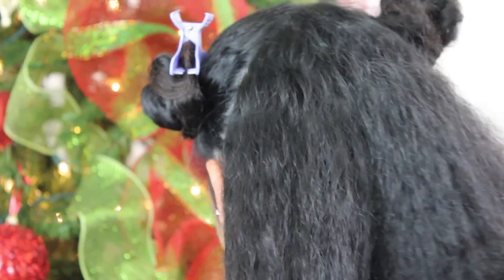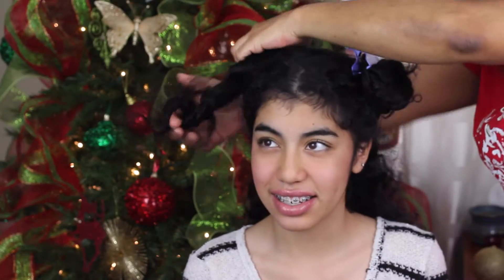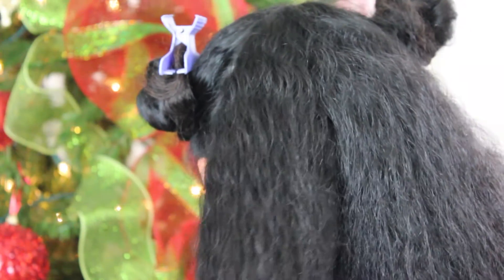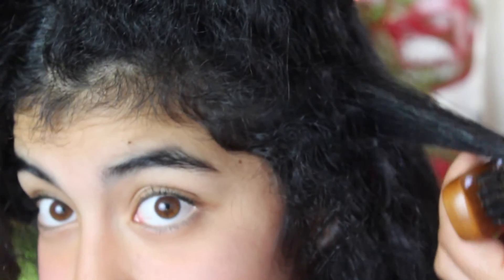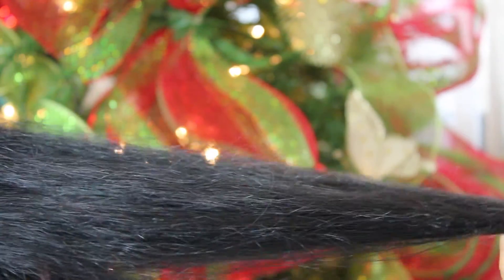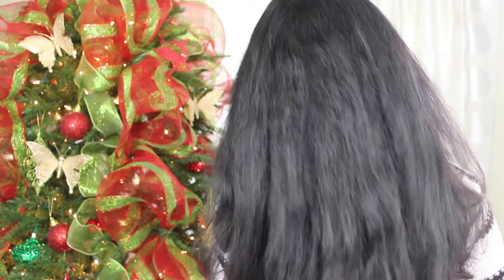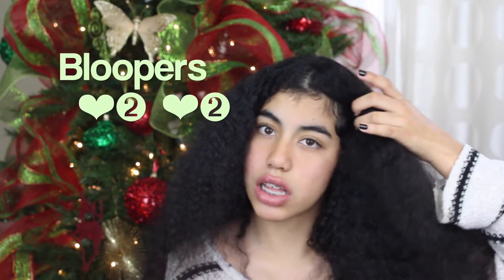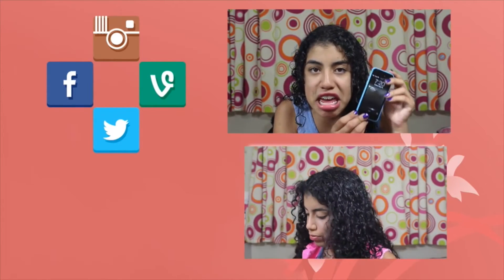I FINALLY STRAIGHTEN MY HAIR - TUTORIAL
Hey guys! This video has been highly requested on straightening my hair.
Hope you guys enjoyed,, love you!! xoxo -teenandcurls.

Music.. Edited on Imovie